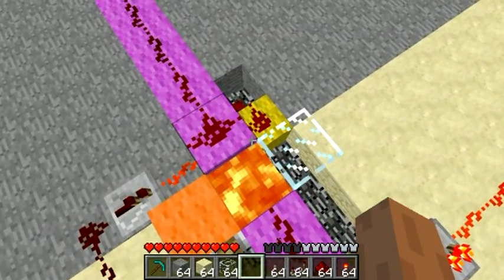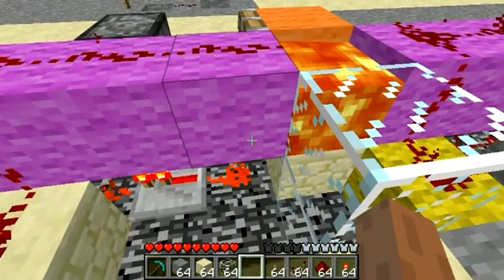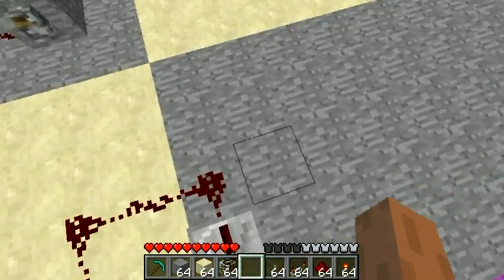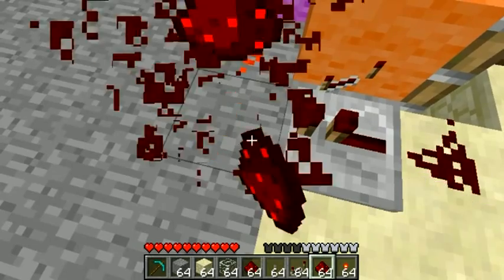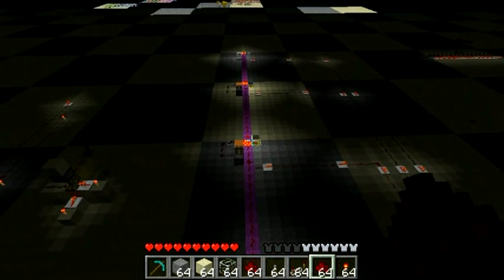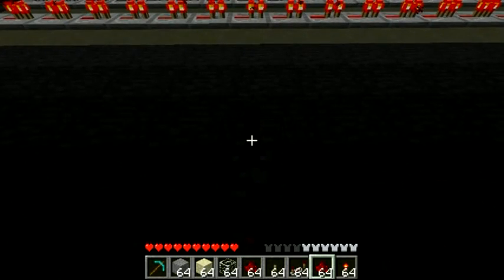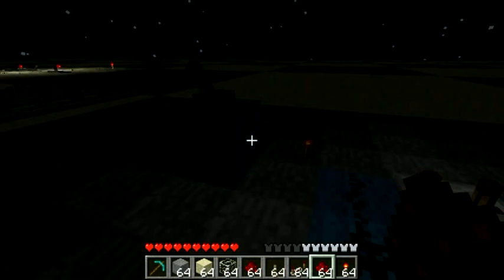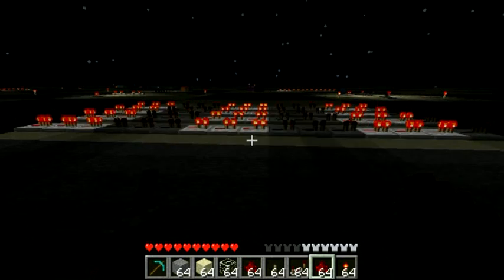Minecraft Redstone Dual Edge Instant Wire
This video demonstrates a Dual Edge Instant Wire, stable at 3 ticks.

It combines the classic TraviRider Single Edge Instant Wire with my previous Instant Edge Detector.

Tools used:  Single Player Commands; WorldEdit/Scripting
glc-capture; arecord & lame; ffmpeg; OpenShot